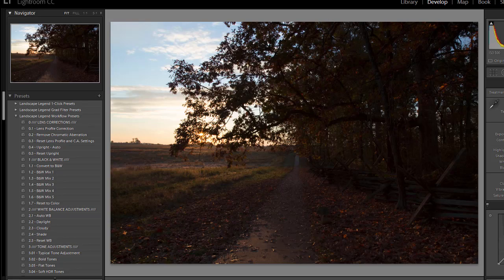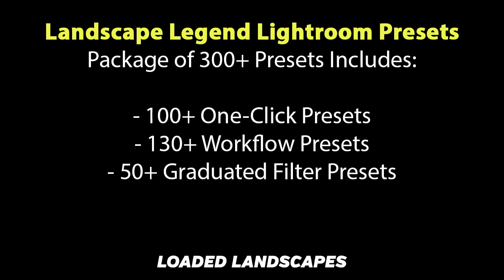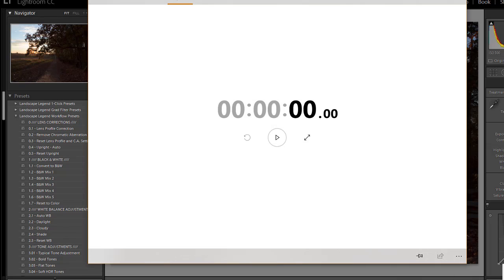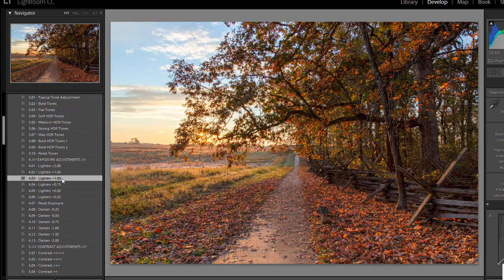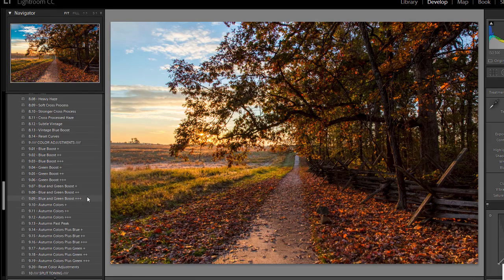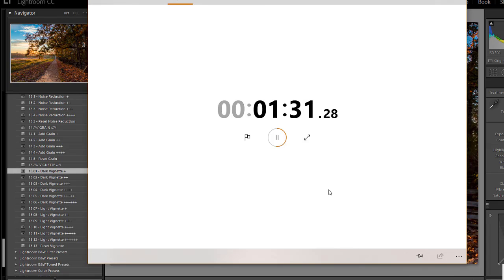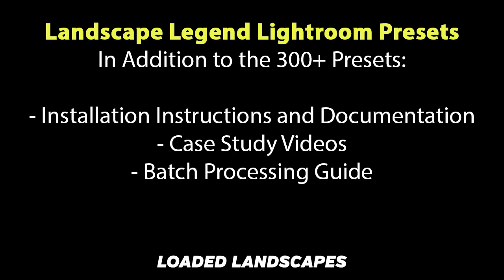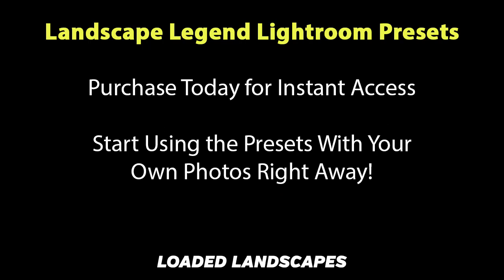Learn to Edit Landscape Photo Lighting using Landscape Legend LR Presets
Create Stunning Photos in Minutes
With the Landscape Legend Lightroom Presets
Drastically cut the time you spend in Lightroom processing your landscape photos, and get better results.

Most photographers find that processing and editing photos can be extremely time consuming, cumbersome, and often frustrating. Lightroom offers plenty of potential. But messing with sliders and adjustments takes a lot of time. And in many cases, you may even feel like the results aren't as good as they could be.

You may have tried Lightroom presets hoping they would be the solution, only to be disappointed that the presets just didn’t work well with most of your photos.

But now you can process any landscape or nature photo quickly, easily, and effectively.

In fact, in most cases you can do it in just a minute or two. And this doesn’t force you to use a one-size-fits-all approach that won’t be ideal for your photos. Instead, you can process each photo to look its best, without the major time commitment.

More than 50,000 photographers are using our presets, and our money-back guarantee makes it a risk-free purchase.

Spend Less Time At The Computer, And More Time With Your Camera, Surrounded By Nature.
I'm Marc, the founder and editor of LoadedLandscapes.com, a leading landscape and nature photography blog.

I started working with Lightroom several years ago. I found that it gave me all kinds of tools and settings to really improve my photos. The problem was, I was spending way too much time editing each photo. When I would take a lot of photos in a single day it was painful to sit down at the computer and see how many photos I had to process... because I knew it was going to take forever.

To reduce the amount amount of time I spent in Lightroom I tried using presets. I created my own presets for specific types of photos or effects. That worked pretty well for many photos, but there were still a lot of photos that needed tweaks, even after using a preset.

Eventually this led me to create the system that I use today on all of my landscape and nature photos. Now I am able to edit each photo quickly. I can work through hundreds of photos in a reasonable amount of time. And best of all, this system works for any landscape photo and the results are customized and specific just for that individual photo.

Over the past few years thousands of other photographers (both hobbyists and professionals) have been using this system as well. Let me show you why they love it.